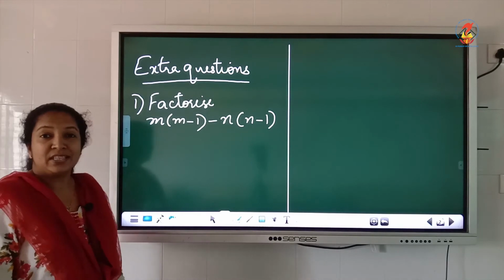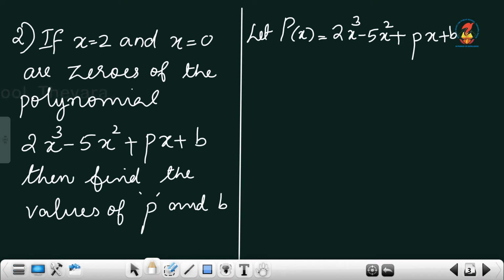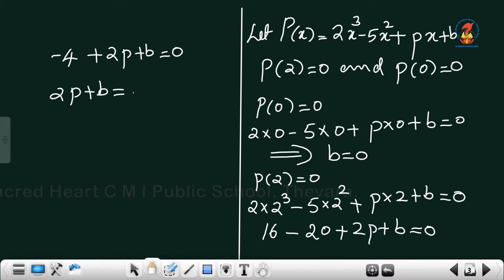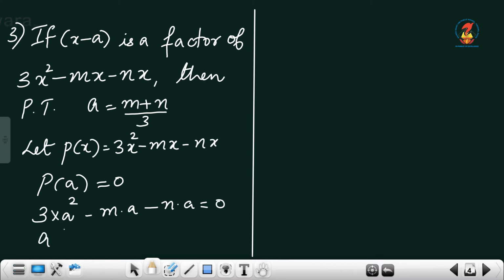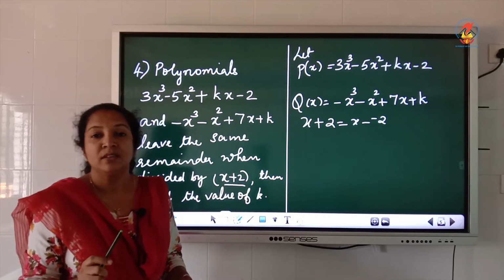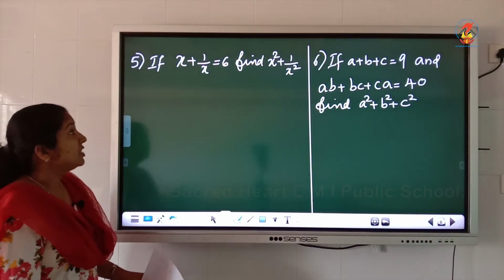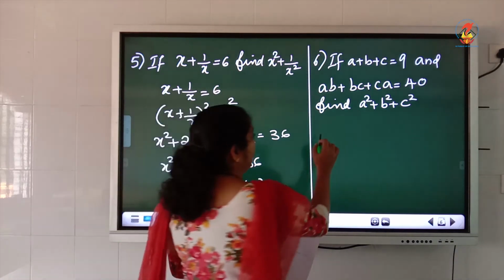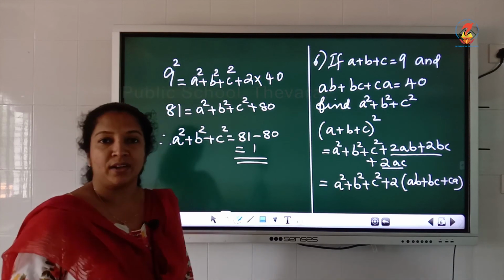Maths09 Chapter 02 Polynomials Video 10 Extra questions